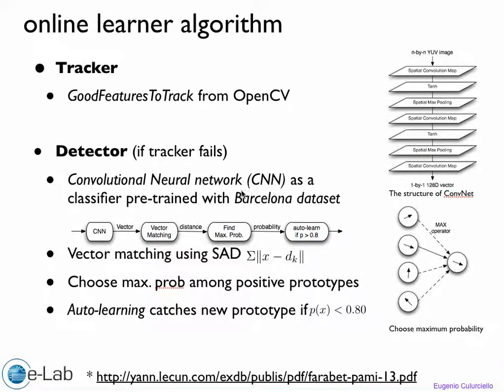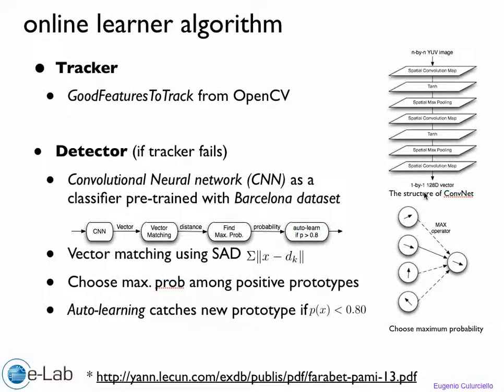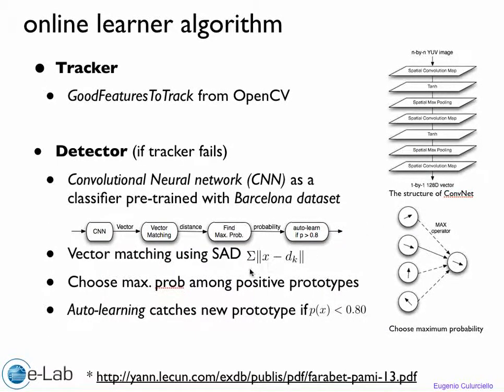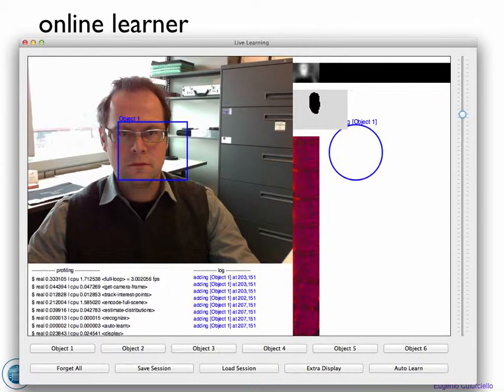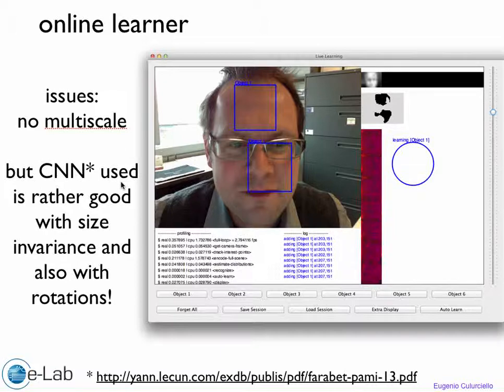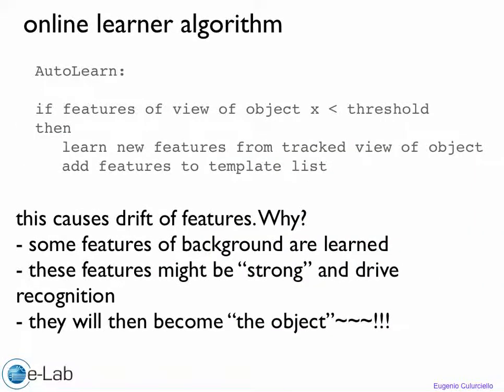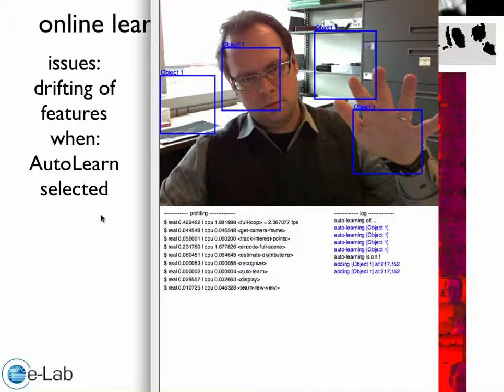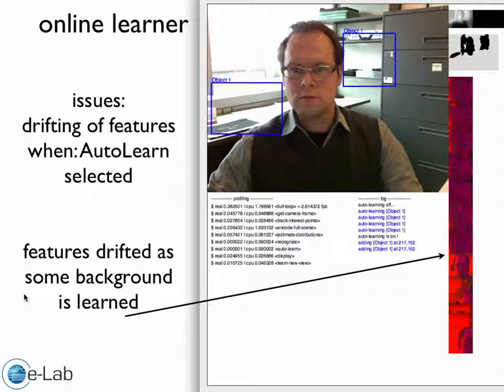Artificial and robotic vision - lecture10_2 - online learner part 2